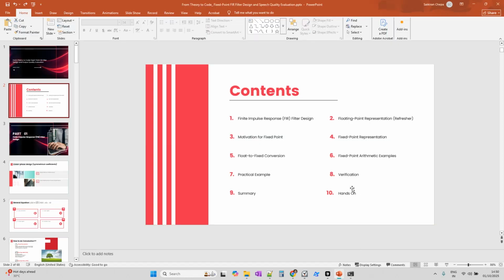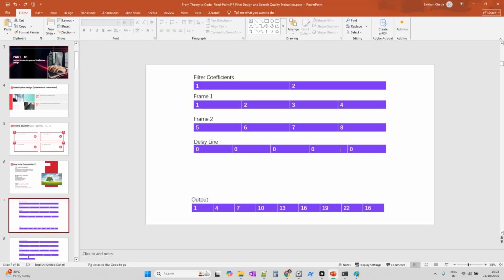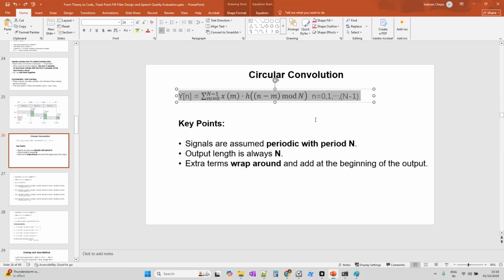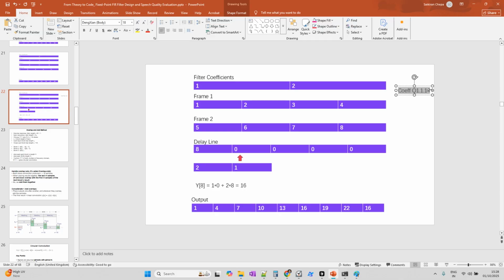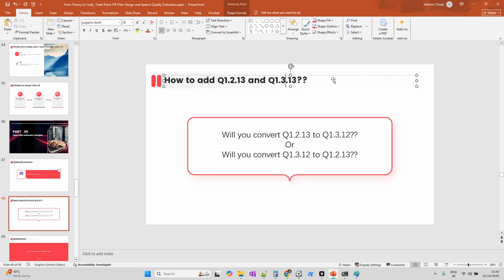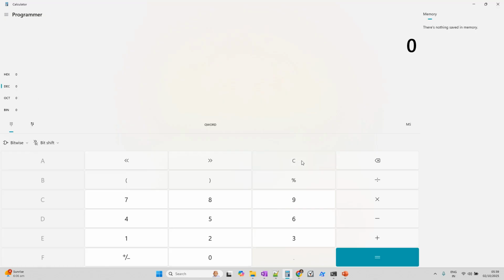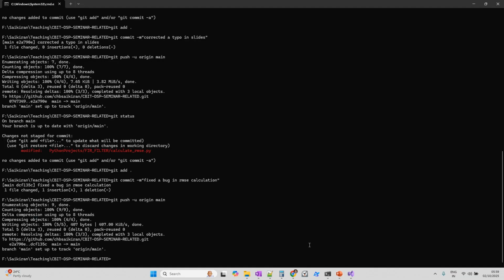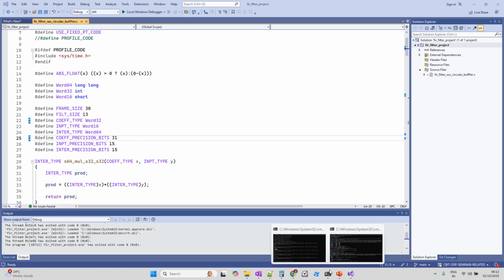DSP Tutorial: FIR Filters, Fixed-Point Arithmetic, Overflow & Guard Bits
In my recent video, I walked through the implementation of FIR filters using different methods:

Delay line

Overlap-add

Overlap-save

I then discussed the importance of fixed-point representation in DSP systems. The session included:

A short Python demo explaining overflow and saturation

Fundamentals of fixed-point arithmetic

To make it practical, I converted floating-point FIR filter coefficients to fixed-point and implemented the fixed FIR filter in C. I then compared its output against the Python floating-point implementation using RMSE (Root Mean Square Error) as the evaluation metric.

An interesting observation was how RMSE improved by leveraging guard bits, highlighting the trade-off between precision and efficiency in fixed-point implementations.

This exercise provided a deeper understanding of how fixed-point optimizations affect accuracy and performance — a crucial aspect when deploying DSP algorithms on resource-constrained embedded platforms.